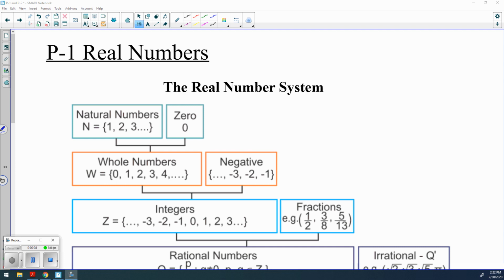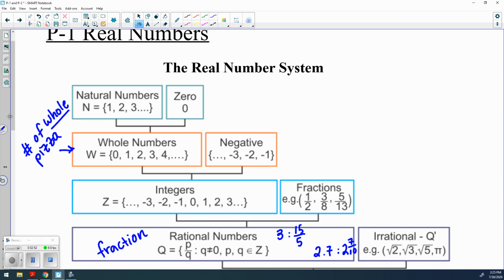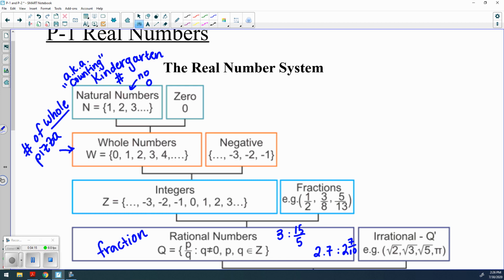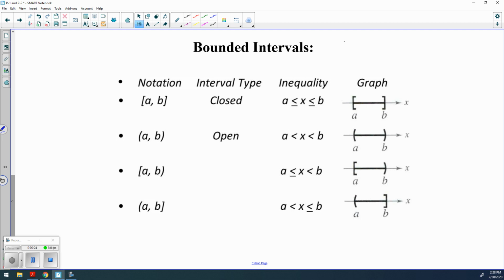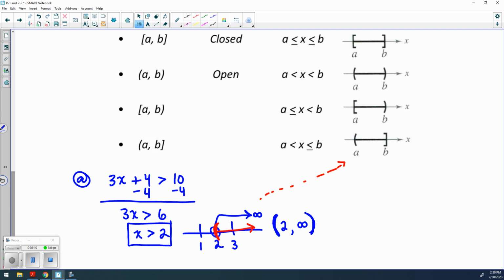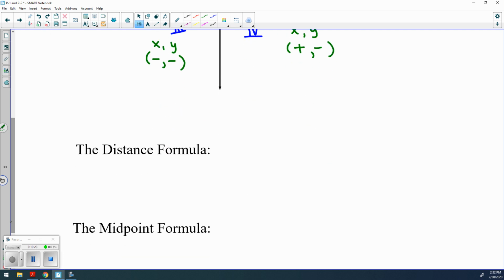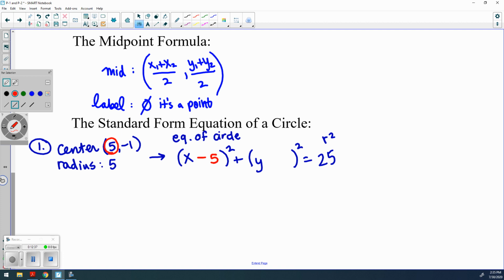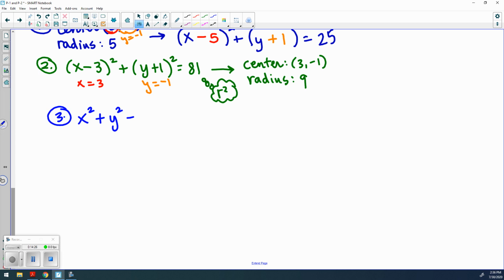PreCalc p1 and p2